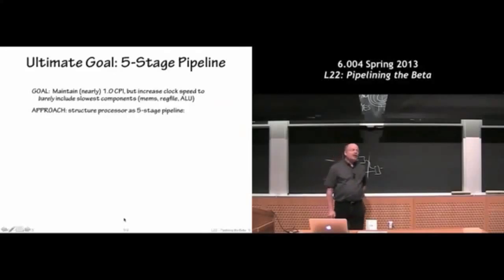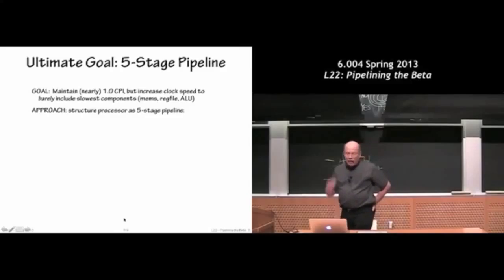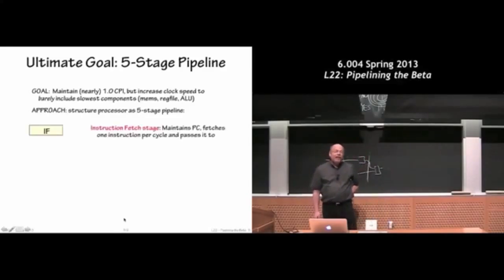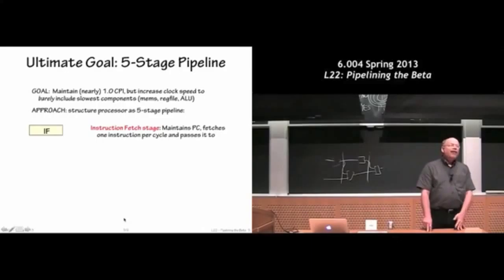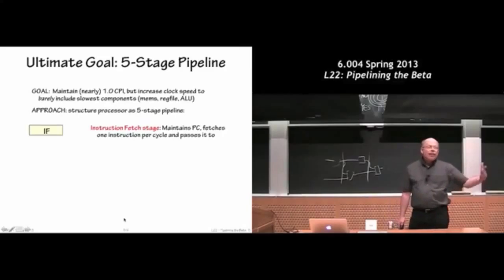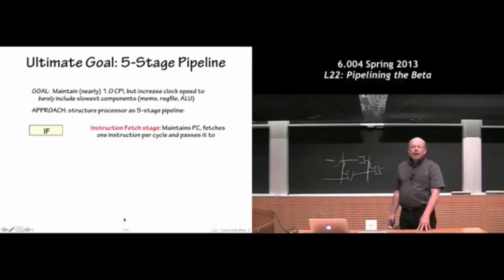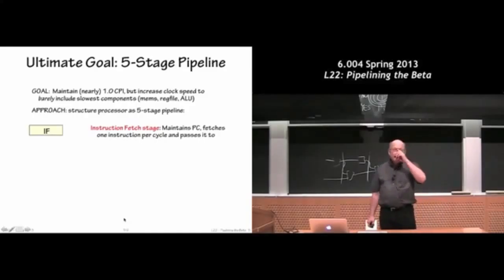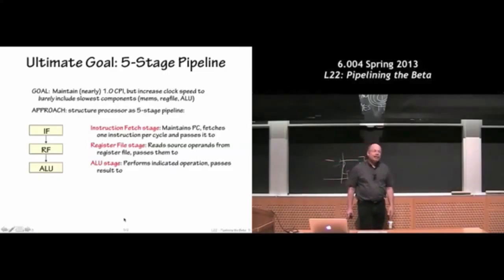a143MIT6004L22p2 Part 2 of edited version of MIT 6.004 Lecture 22; May 2013